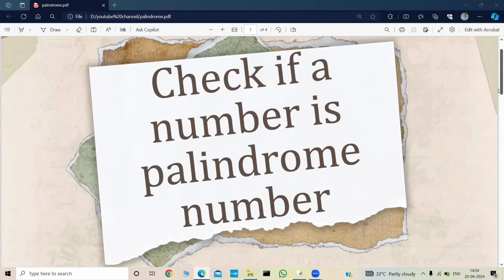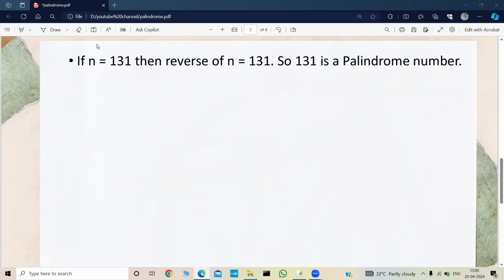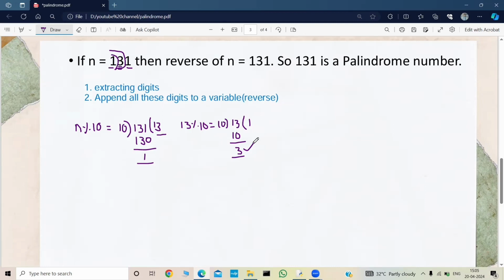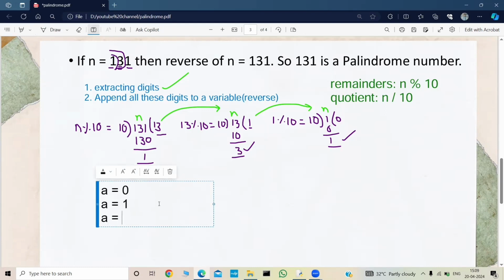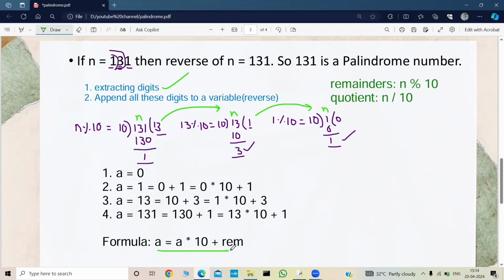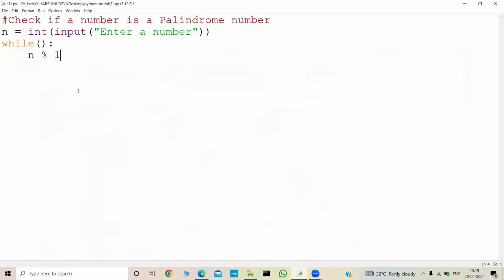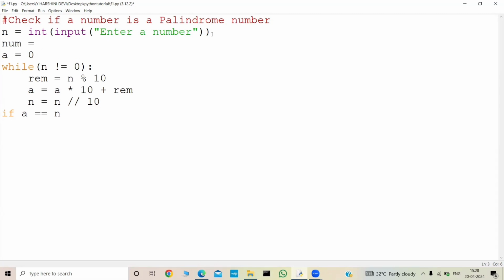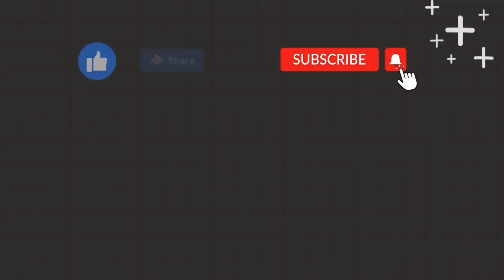Program to check a number is Palindrome number in Python || Python Tutorials for Beginners || Coding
In this Video, I will walk you through the program to check a number is Palindrome number in Python
: Reverse of a number program in python.
: program to count number of Digits in a number in Python.
: Program to check if a number is Harshad or Niven number in Python
: Sum of Digits of a number program in Python.

Check out the Python Programs using for loop and while loop:
: Fibonacci Sequence Program using for loop & while loop in Python.
: Program to check if a number is Prime number using for loop & while loop in python.
Program to check if a number is Perfect number using for loop & while loop in python.